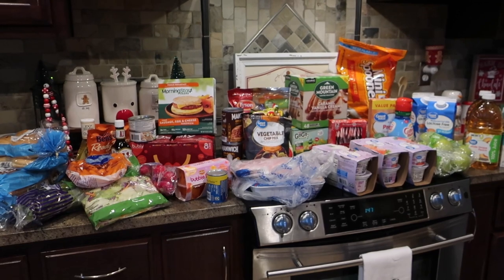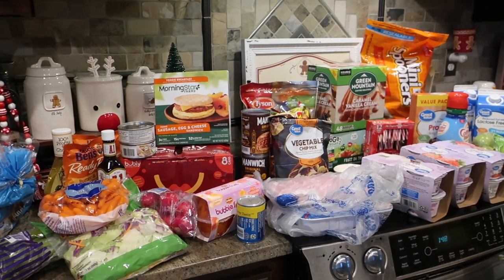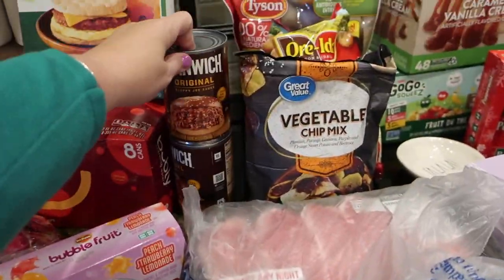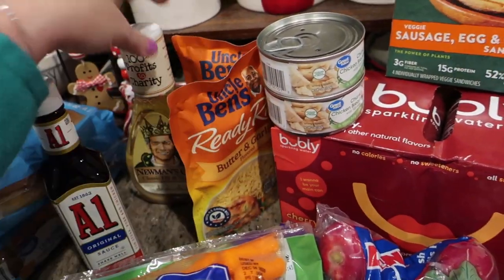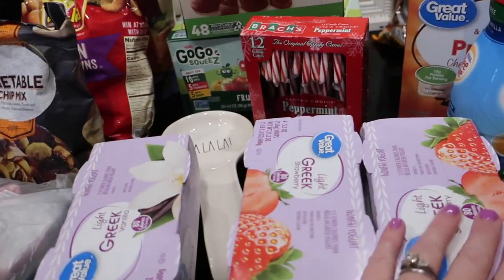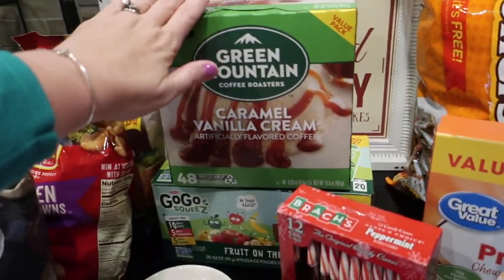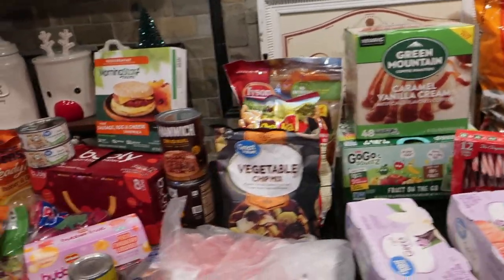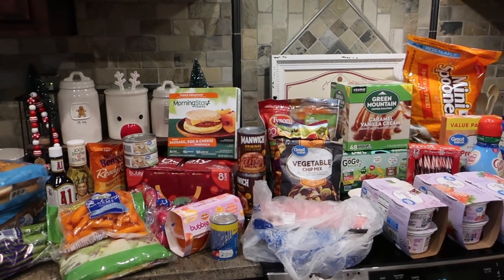HOLIDAY GROCERY HAUL FAMILY of FOUR | Holidays at Home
We are spending the holidays at home! This was our first holiday grocery haul for our family of four. We will be vlogging for Vlogmas, which is right around the corner!

Mailing Address:
Diana - BeingMommywithStyle